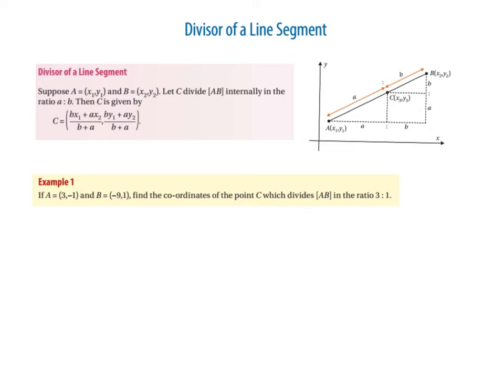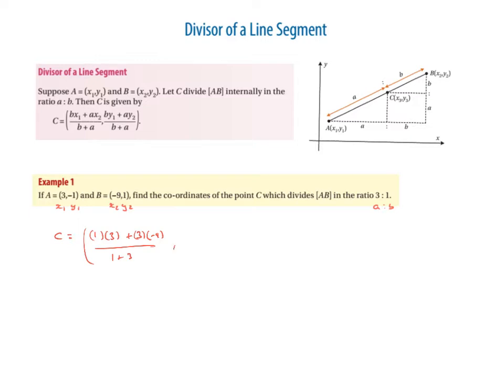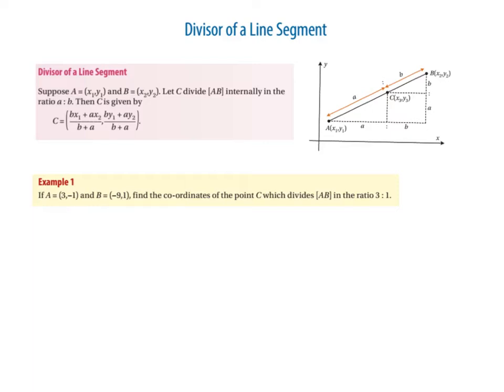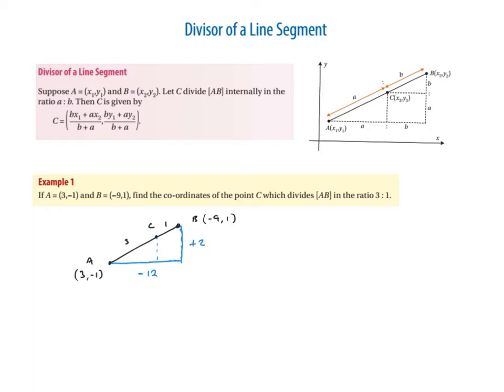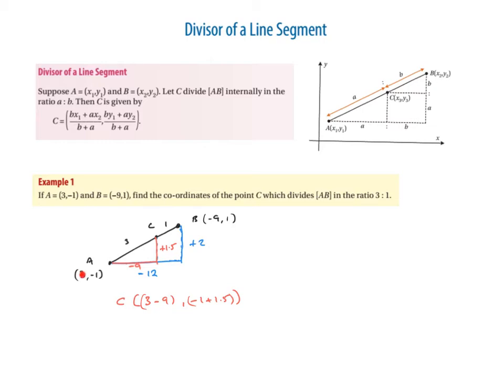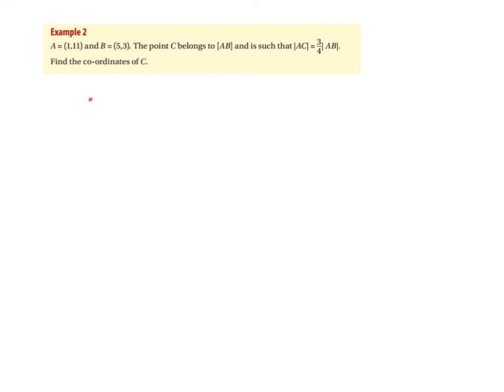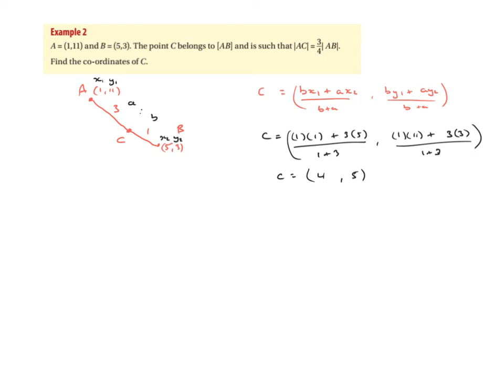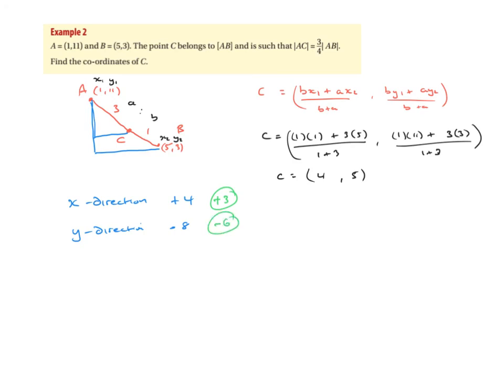19.5 Line Segment Divisor